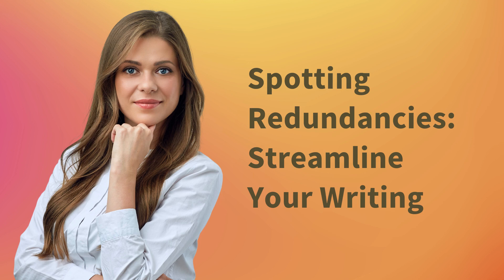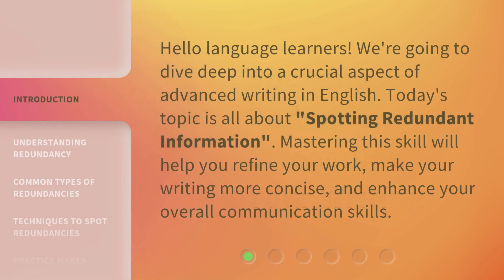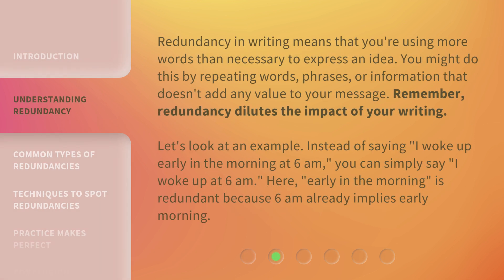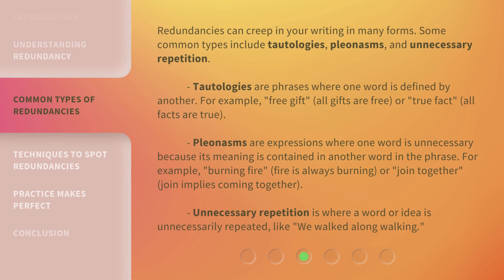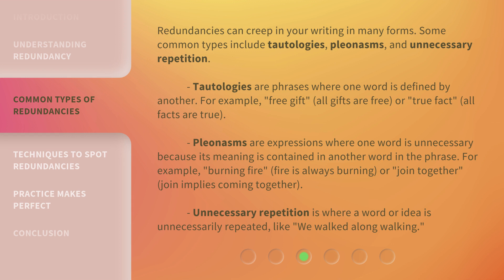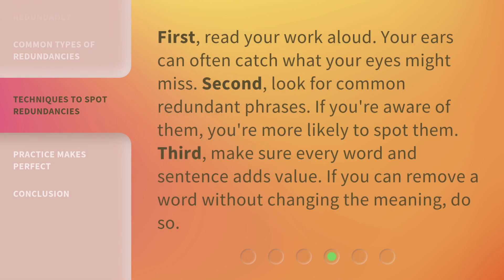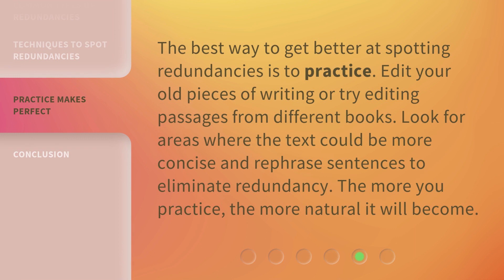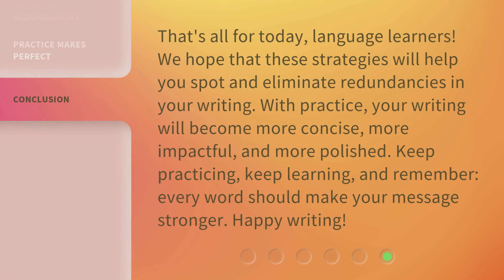Spotting Redundancies: Streamline Your Writing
Streamline Your Writing: Spotting Redundancies • Learn how to identify and eliminate redundancies in your writing to make it more concise and impactful. Discover common types of redundancies and techniques to spot them. Enhance your communication skills with this essential writing skill!

00:00 • Introduction - Spotting Redundancies: Streamline Your Writing
00:30 • Understanding Redundancy
01:07 • Common Types of Redundancies
01:58 • Techniques to Spot Redundancies
02:23 • Practice Makes Perfect